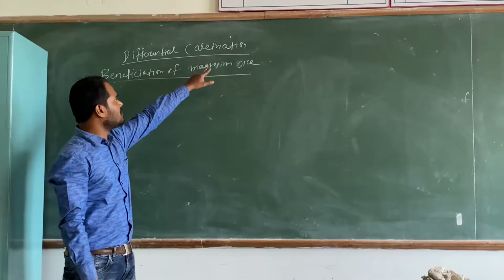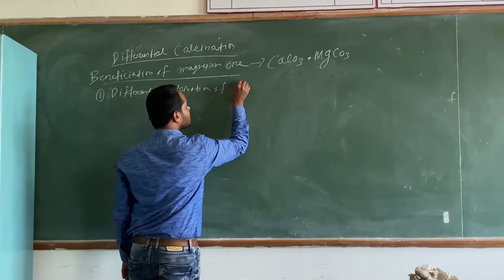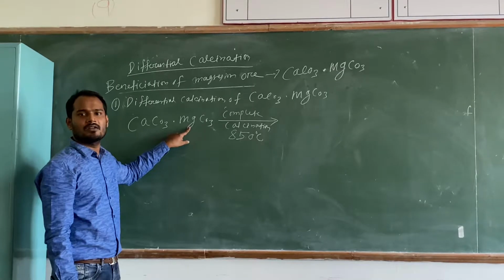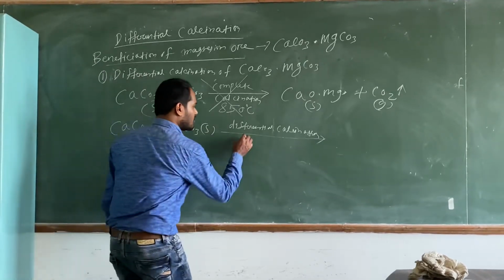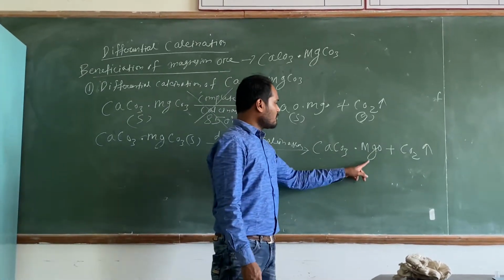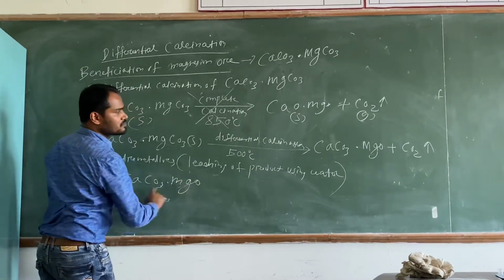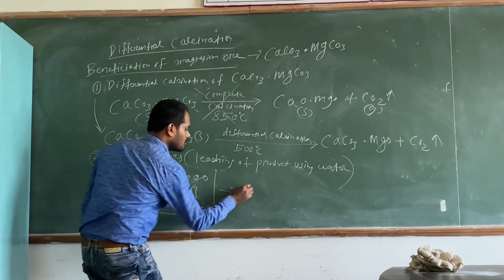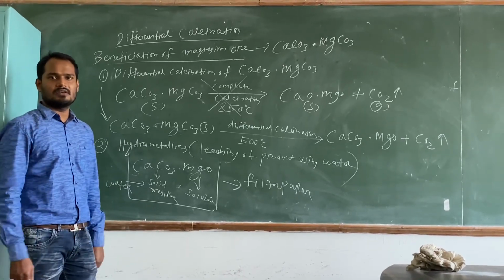Differential calcination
Separation of MgCO3 from dolomite which is CaCO3.MgCO3